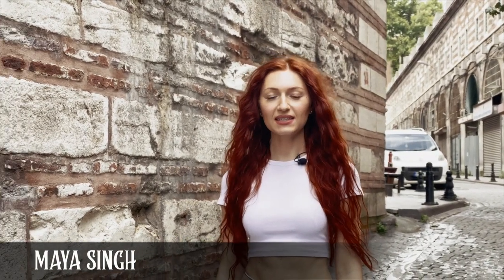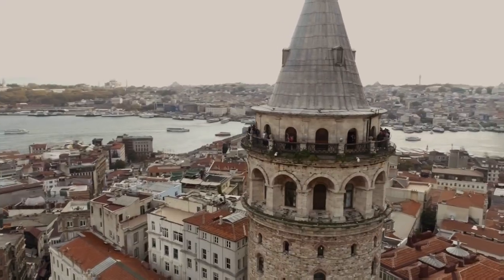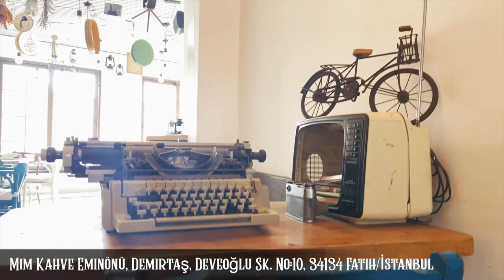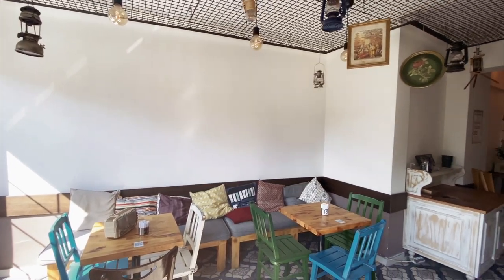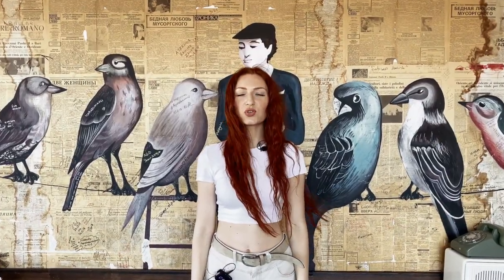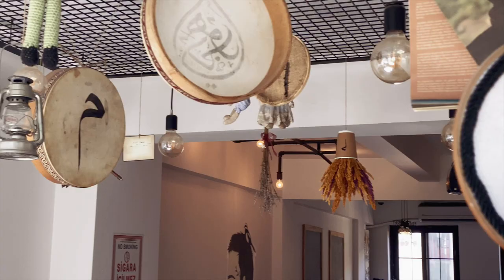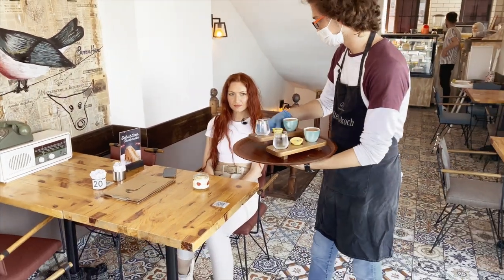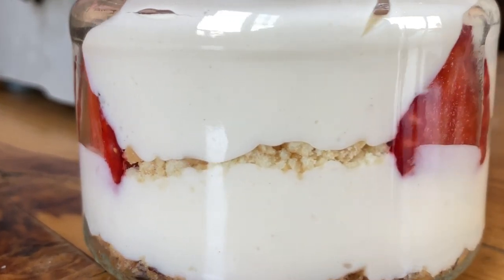Art coffee shop of Istanbul | Mim Kahve cafe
In this episode, we will explore one art coffee shop with a retro-style "Mim Kahve cafe" located on the European side of Istanbul.
We will speak about its concept and tell you which signature dessert you have to try.